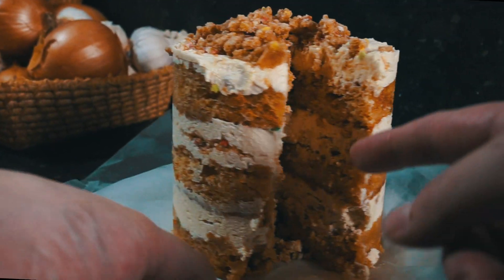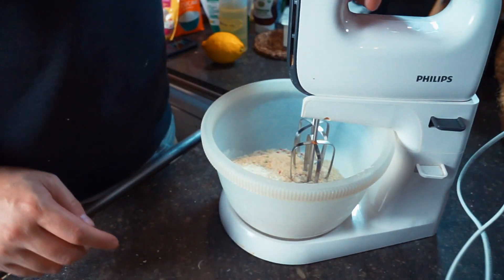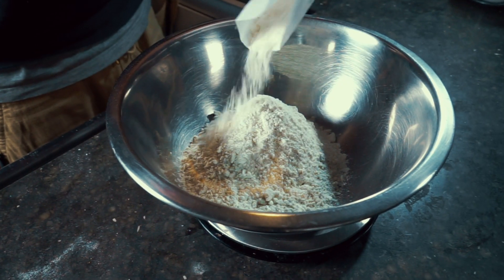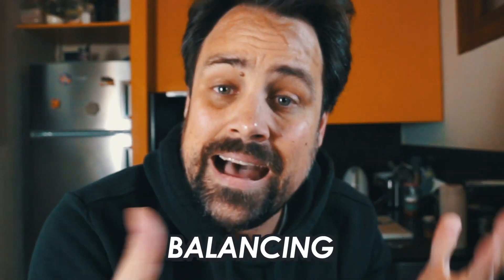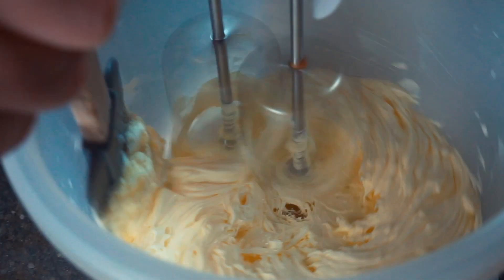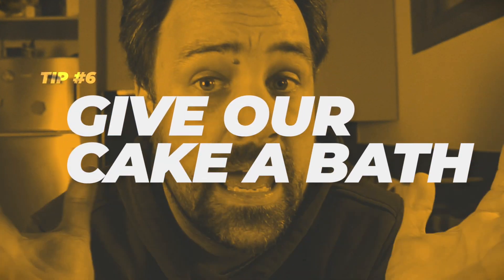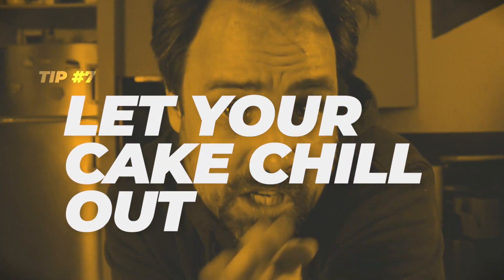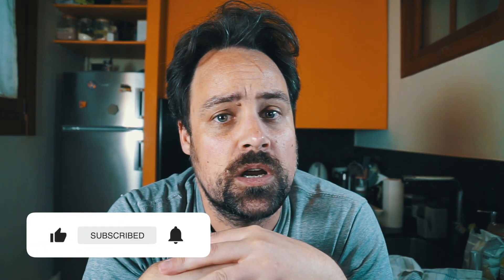Mastering Chrstina Tosi's Birthday Layer Cake (from Milk Bar)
Join me on a delicious baking adventure as I attempt to recreate the iconic Milk Bar Birthday Layer Cake from scratch. From the vibrant layers to the whimsical toppings, this cake is a true celebration in every bite. Watch as I dive into the world of Milk Bar's renowned dessert and share my tips and journey in crafting this show-stopping masterpiece. Will I succeed in capturing the essence of this beloved cake? Tune in to find out!

Get one month for FREE and learn to cook without recipes

⏱ Timestamps
00:00 Intro
00:44 Tip 1
01:04 Tip 2
02:28 Tip 3
04:43 Tip 4
06:50 Tip 5
08:01 Tip 6
09:29 Tip 7
10:39 Tasting

🎥 I SHOOT WITH:
Sony A7ii
Sony Vario-Tesslar 16-70mm f/4 Lens